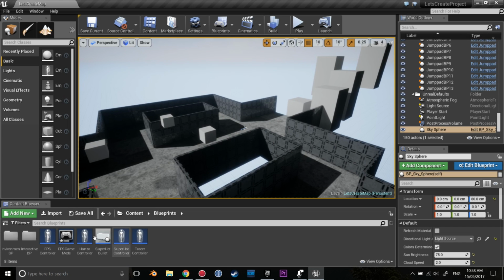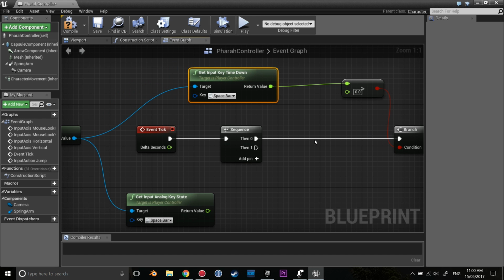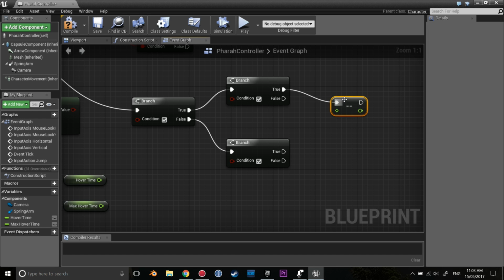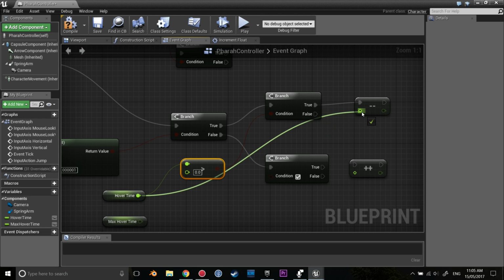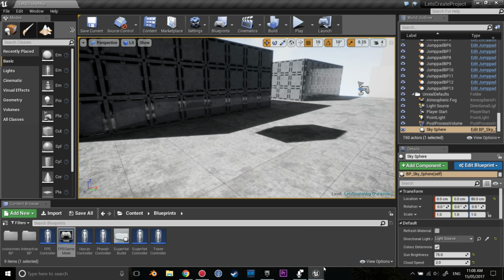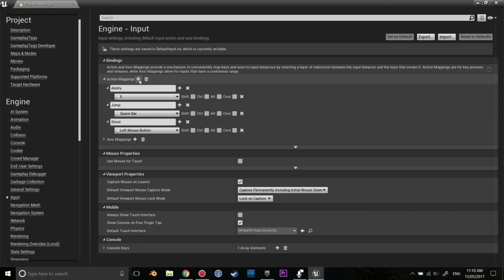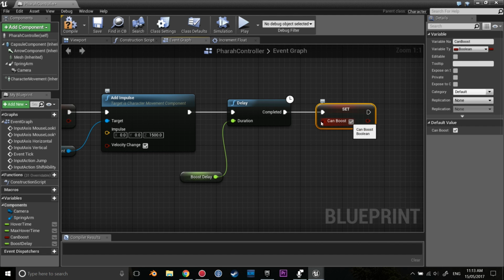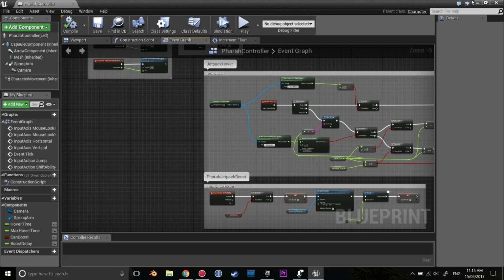Lets Create Pharah! Jetpack Abilities - Blueprints #8 [Unreal Engine 4]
Hey everyone! In this Let's Create we develop Pharah. We're focusing on her jetpack abilities using blueprints in Unreal Engine 4.